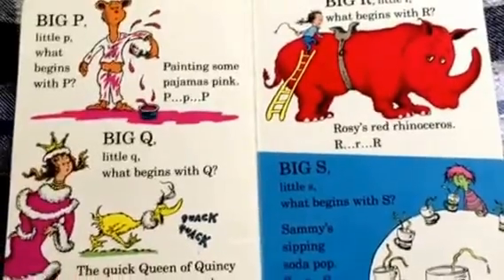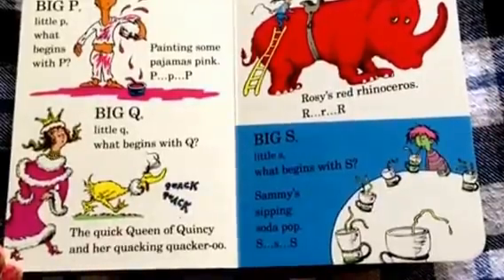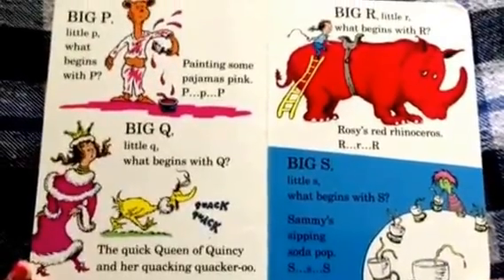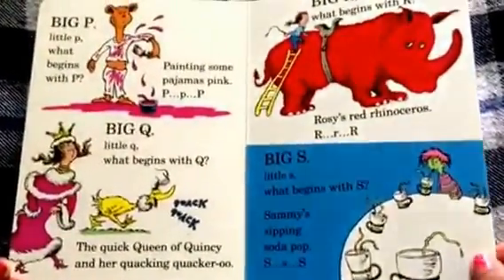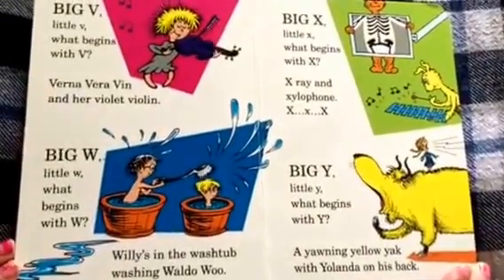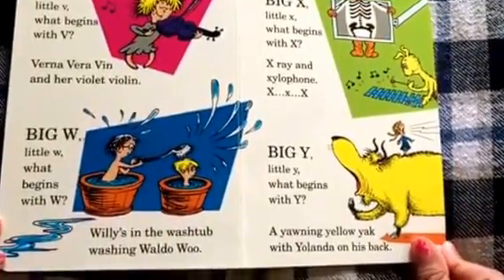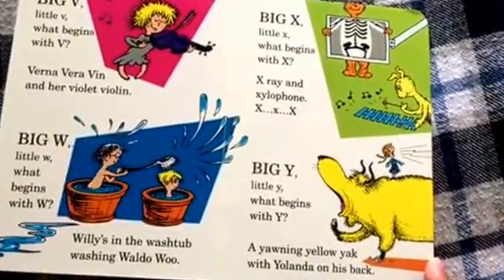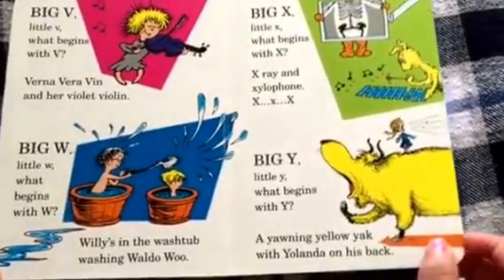Dr Seuss's ABC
An amazing alphabet book